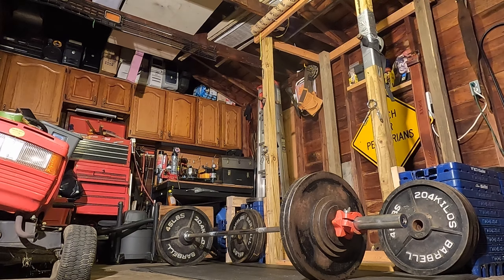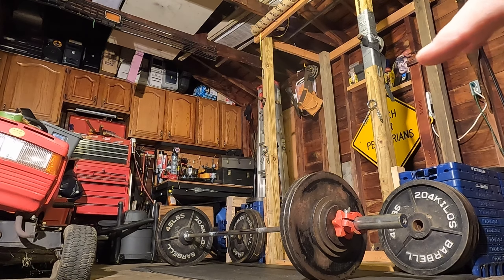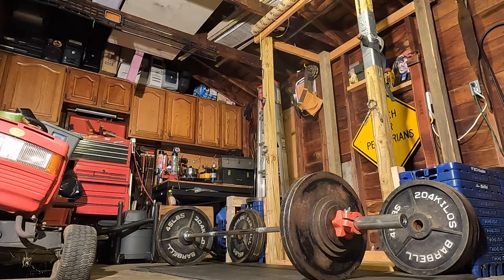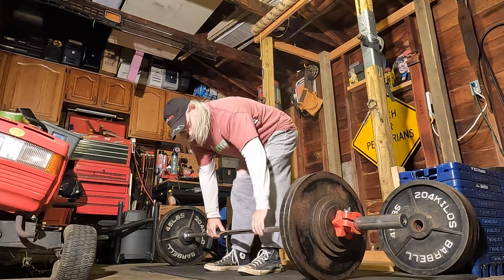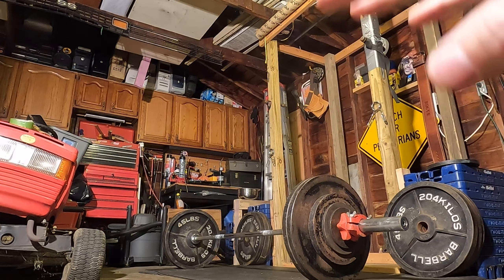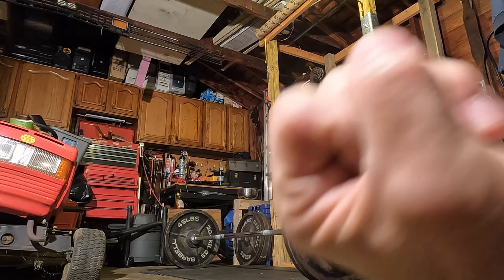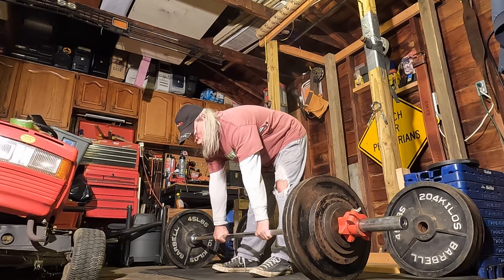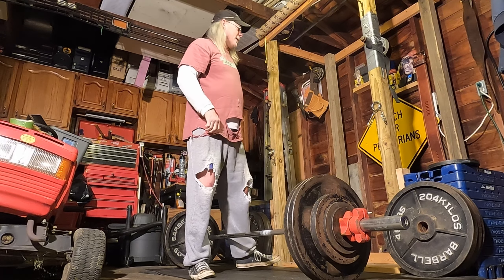GWTL 10-18-23 (Wens)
GWTL
Light Squats
BW x 20
45 x 20
95 x 10
135 x 5
170 x 5
200 x 5 x 2
Dead Lift
45 x 20
135 x 10
195 x 5
235 x 5
270 x 5
300 x 5
Seated Press
45 x 10 x 2
70 x 8
95 x 6